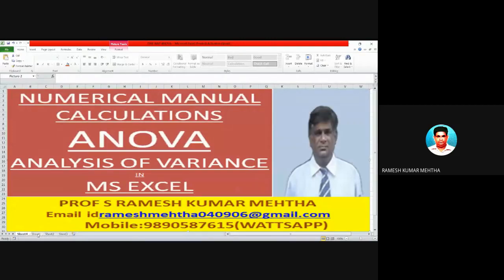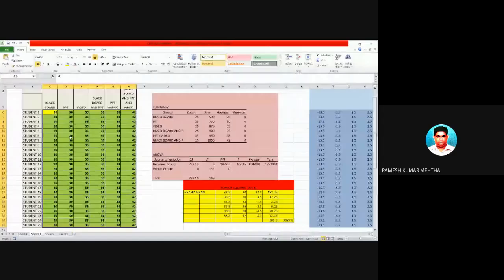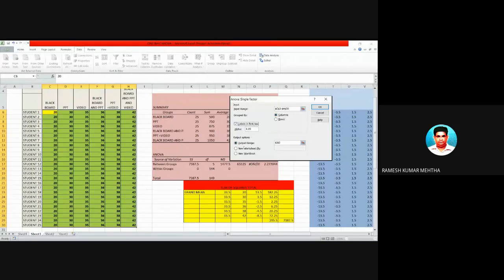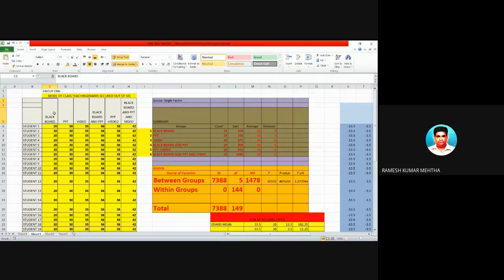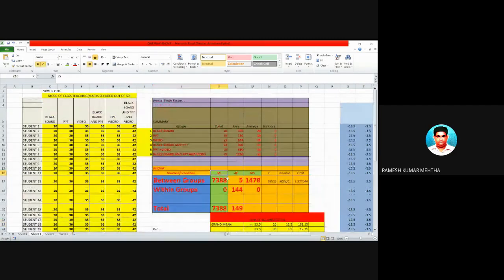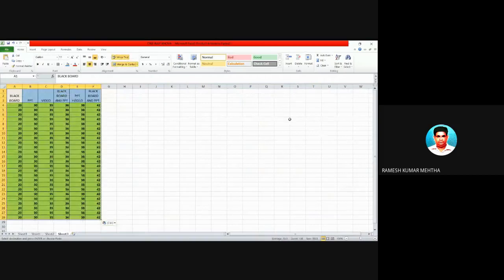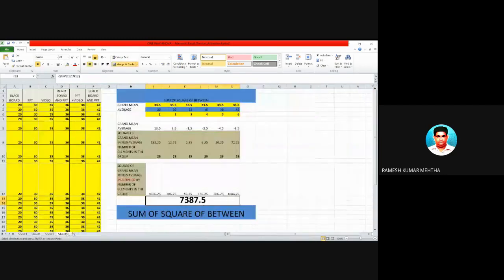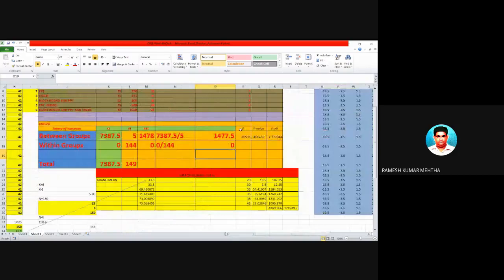NUMERICAL MANUAL CALCULATIONS ANOVA ANALYSIS OF VARIANCE IN MS EXCEL